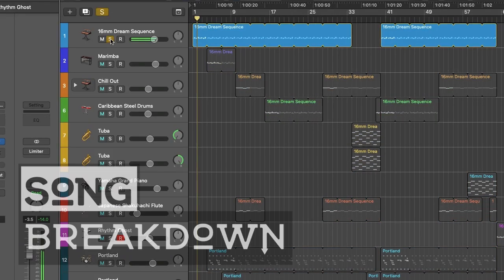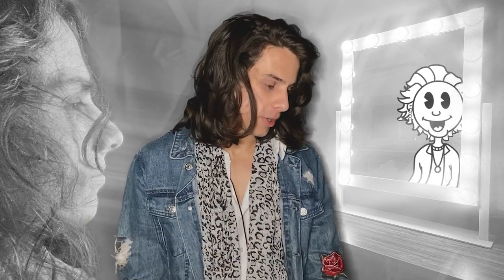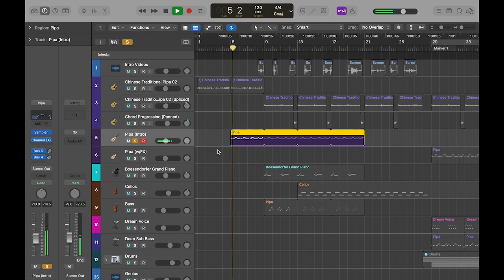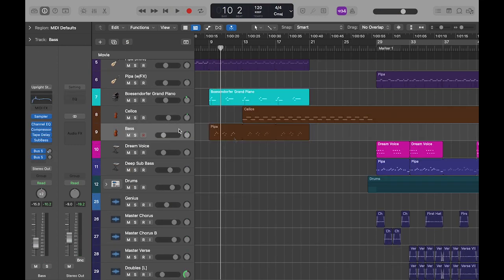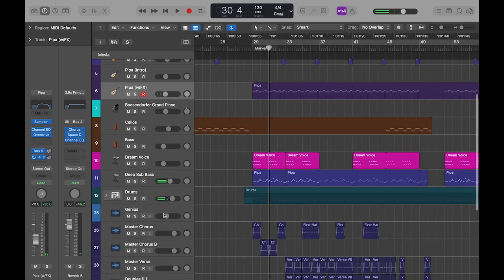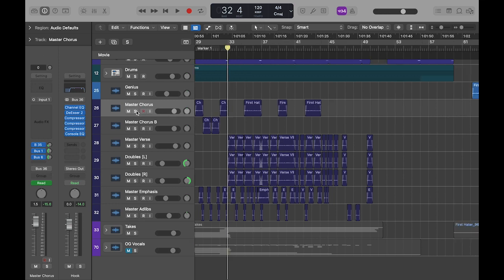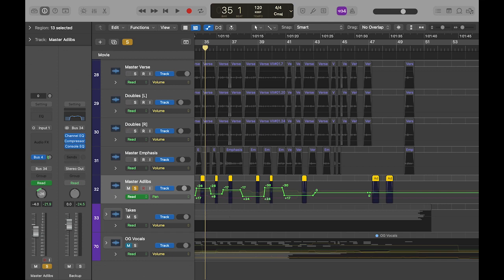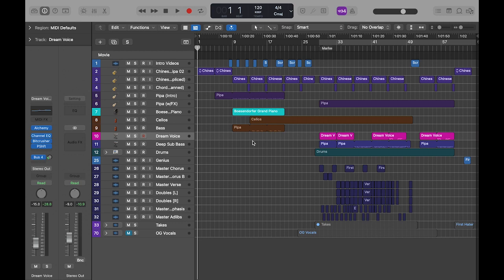Song Breakdown S1/Episode #1 - First Hater (2021 Version)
Song breakdowns go into the ins-and-outs of lyrics and instrumentals.

Support Wiess Media by shopping below!